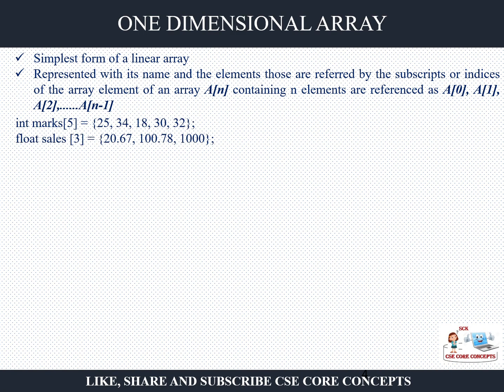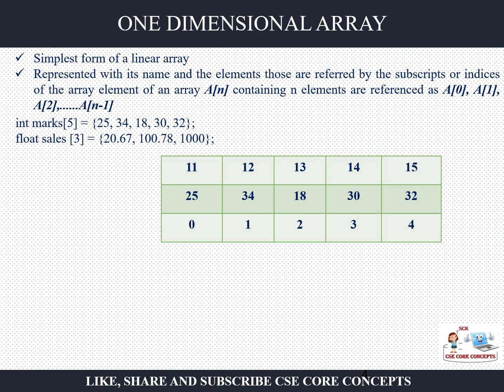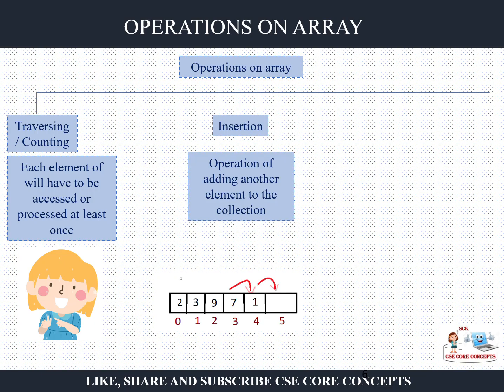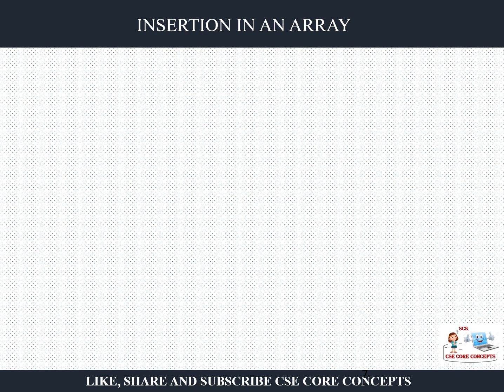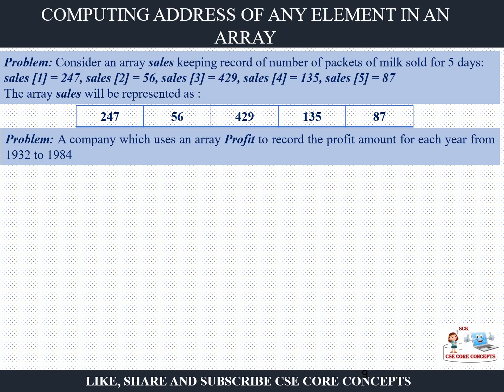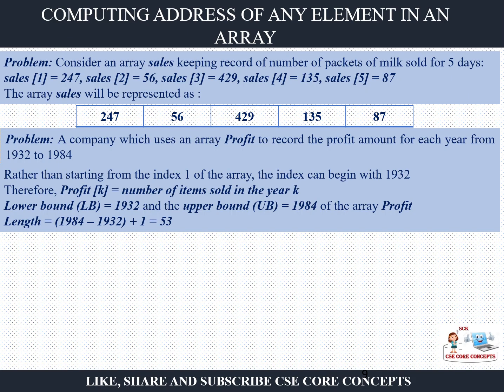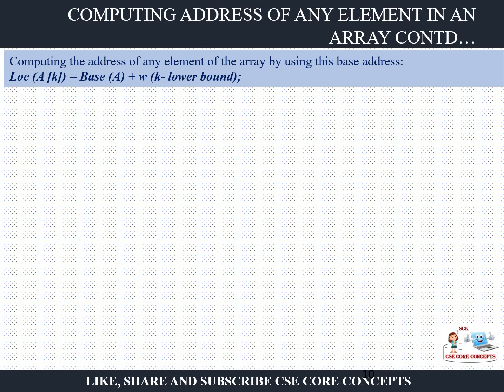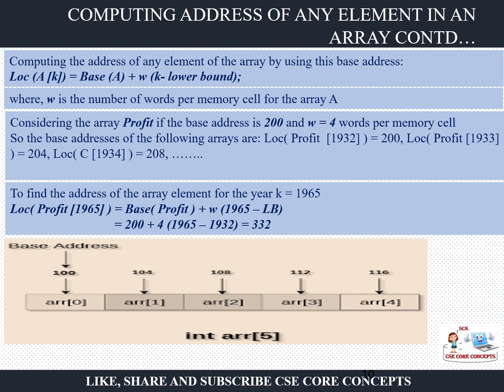Lec. 2 UNDERSTANDING ONE DIMENSIONAL ARRAYS (ENGLISH)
This video discusses about the concepts of 1D arrays with relevant examples